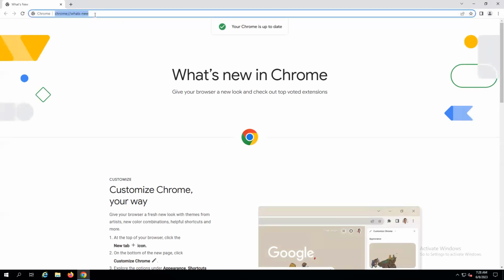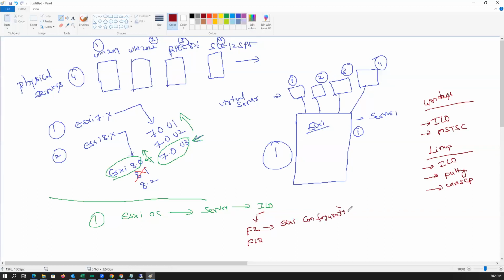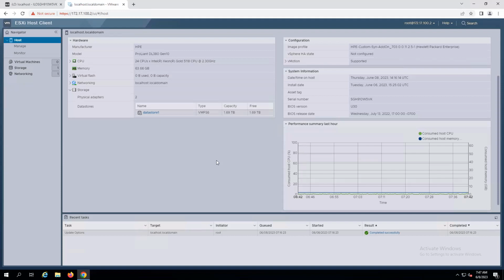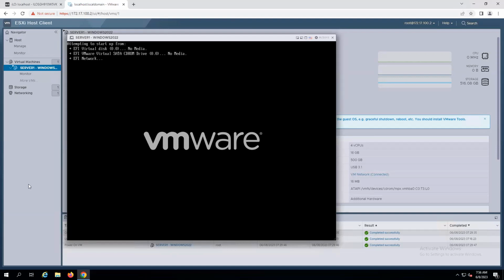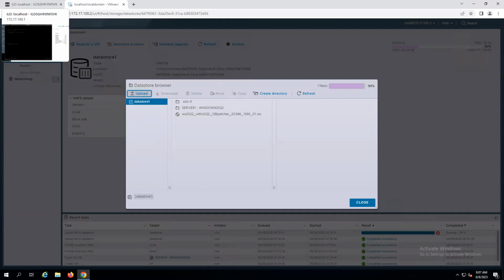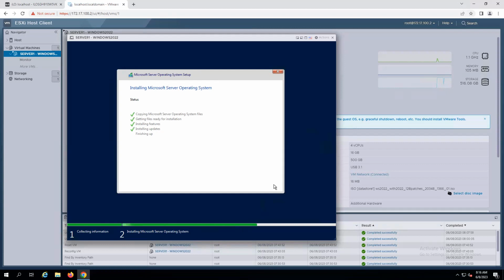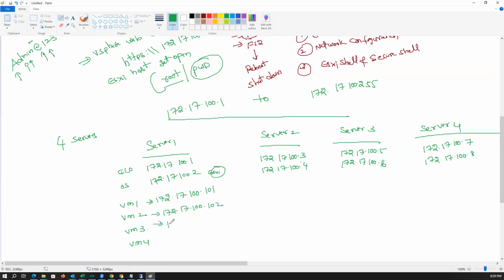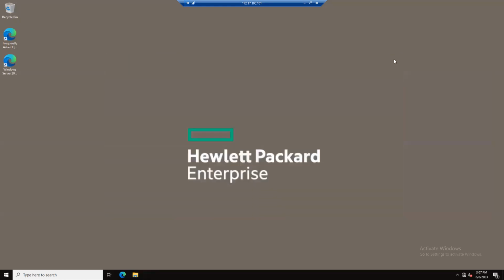CLASS2: Virtual Machine Creation and configuration.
Virtual Machine Creation and configuration in detail.